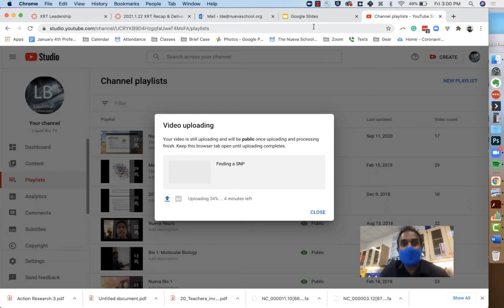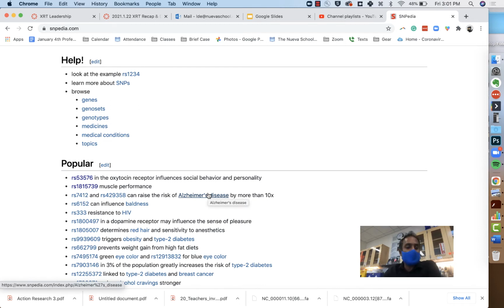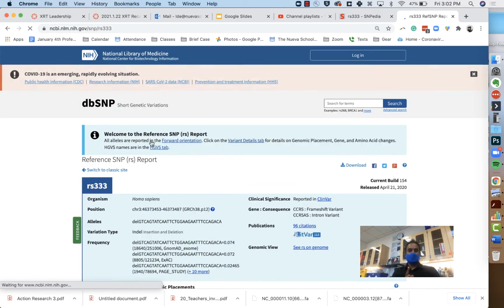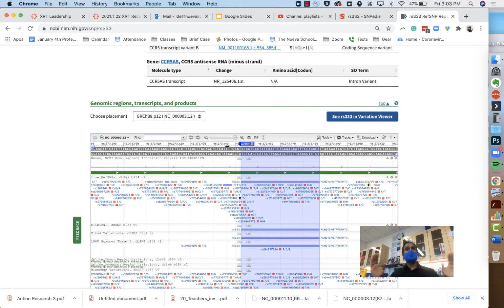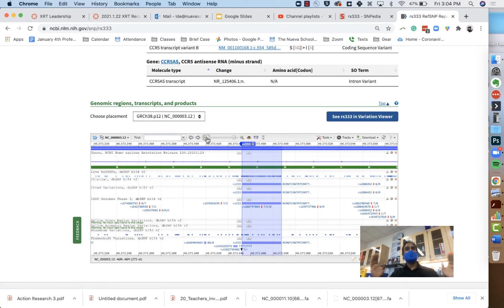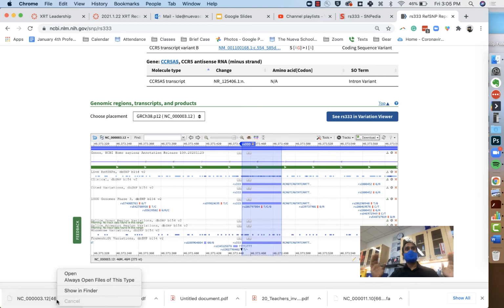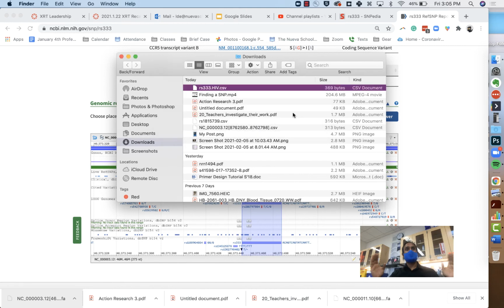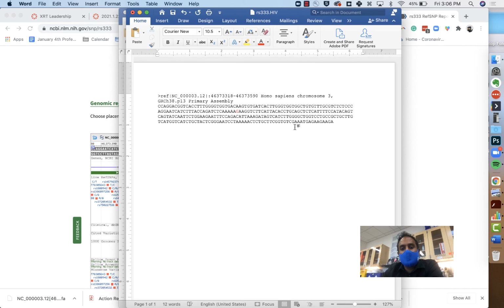Sequence Around the SNP